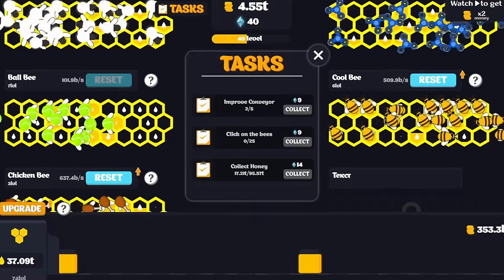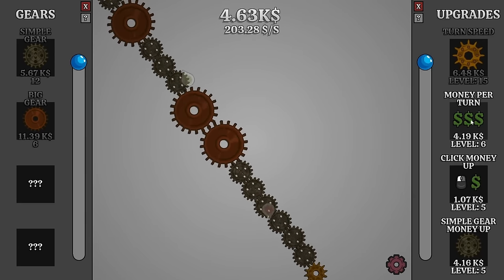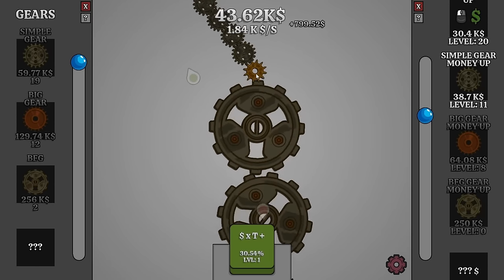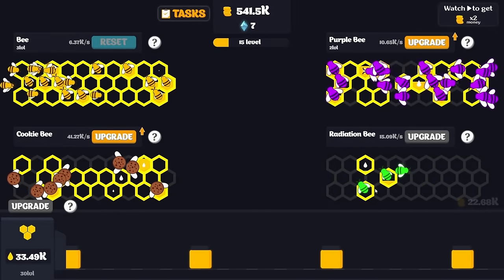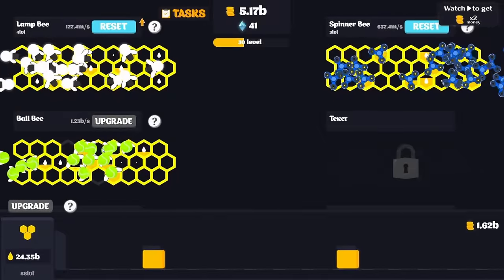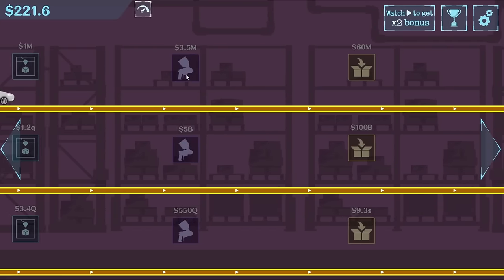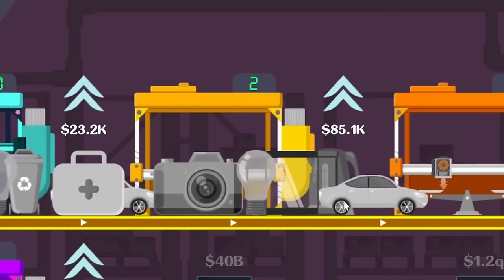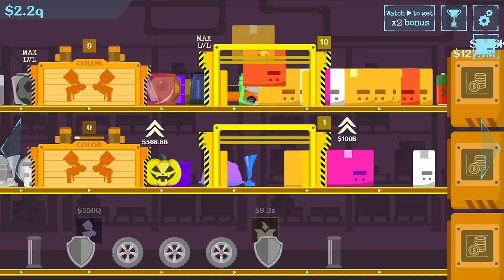I Made $2,398,746,213,987,463,981,419 in Idle Clicker Games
From clicking bees and fruit to evolving stupidly overpowered 3D printers and gears, it's a bit of everything in a compilation today!

IDLING GEARS, BEES CLICKER, IDLE PRINTERS, FRUIT FACTORY IDLE:
Some of the best Idle Clicking games from the channel, all in on place. From clicking and upgrading gears and 3D printers, to making the most overpowered bees or cutting fruit, we have it all!